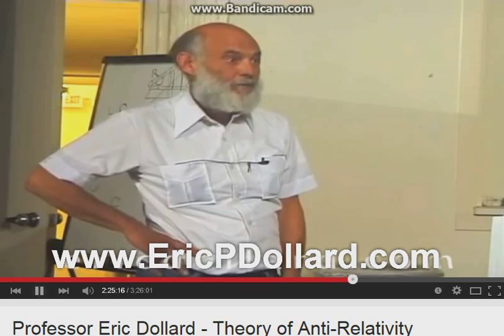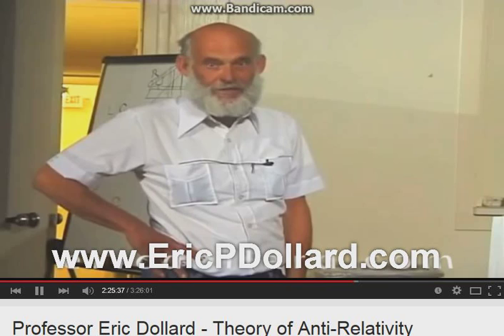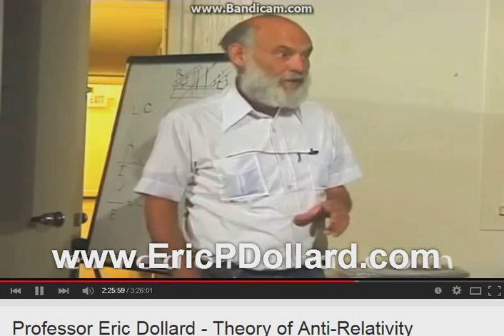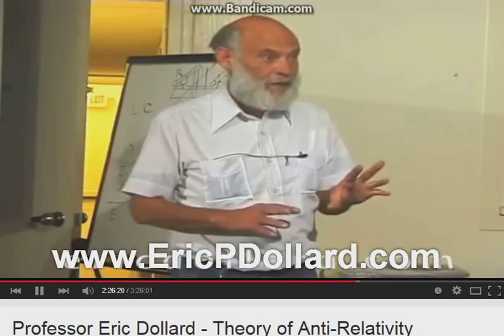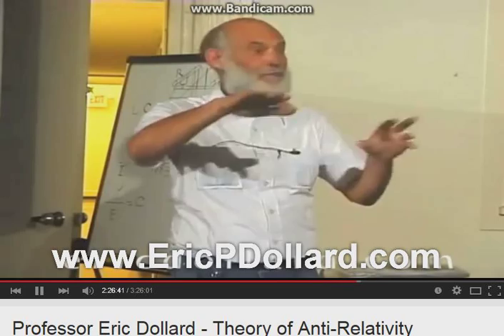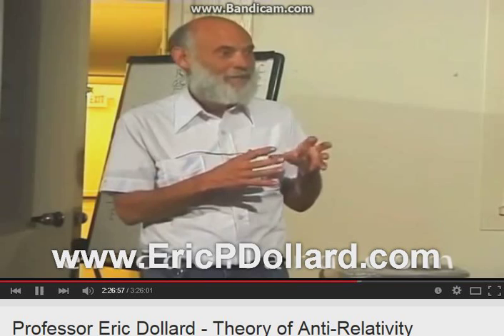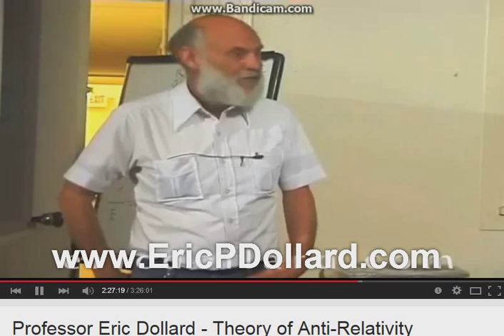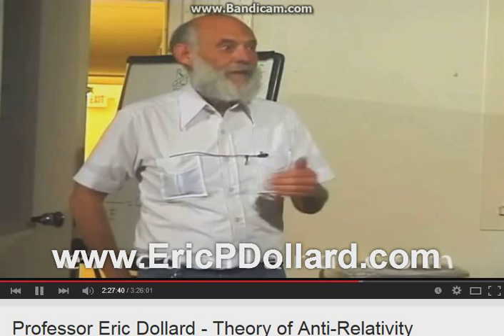Galaxy in a light bulb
Fascinating seminar ,...galaxy  in a tube !
Full seminar  well worth watching